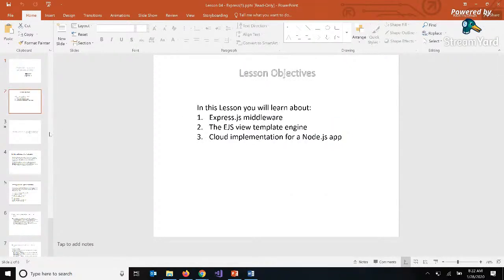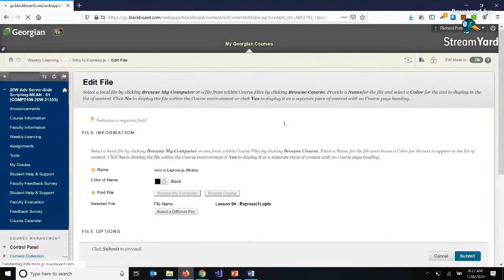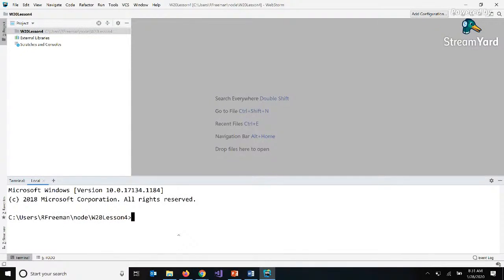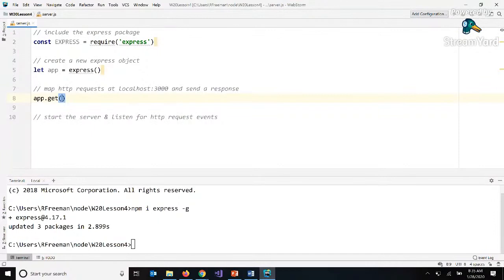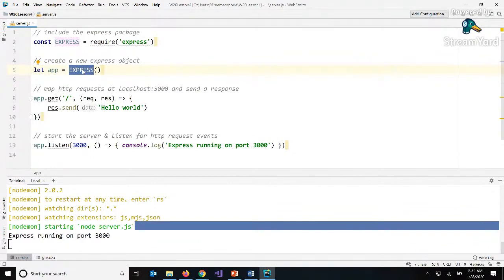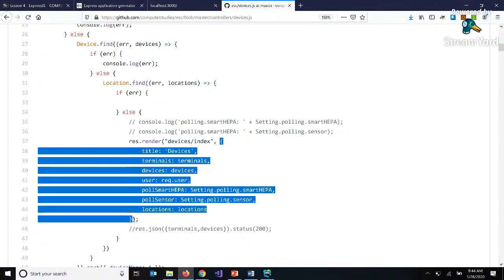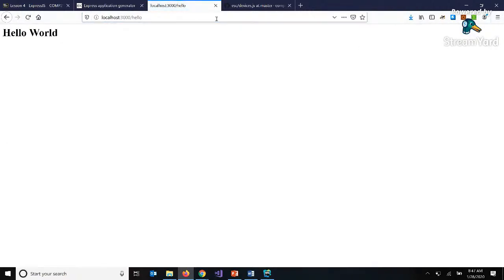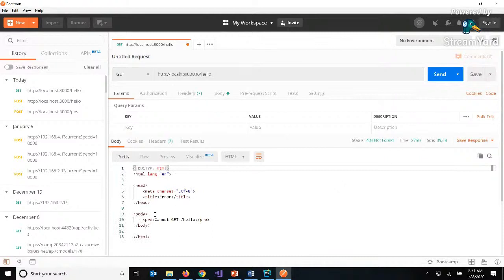COMP2106 - Lesson 4 Part 1 - W2020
Intro to Express